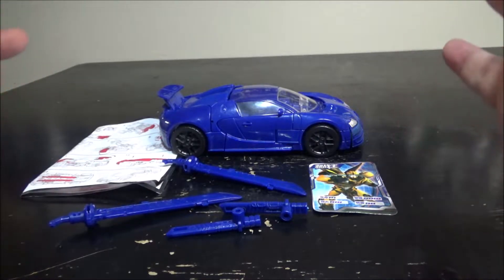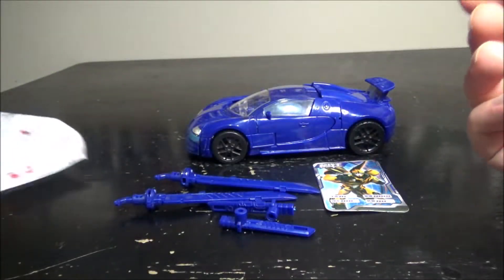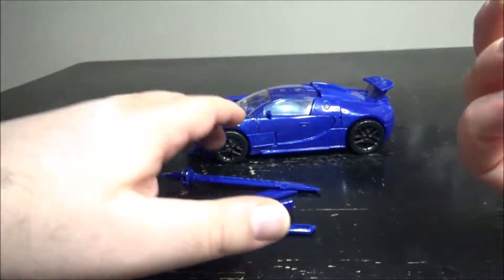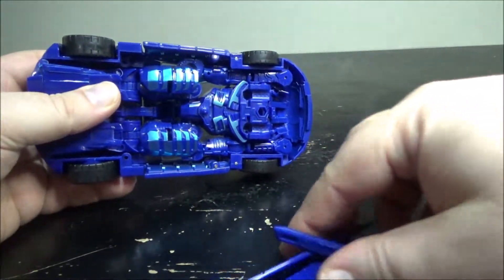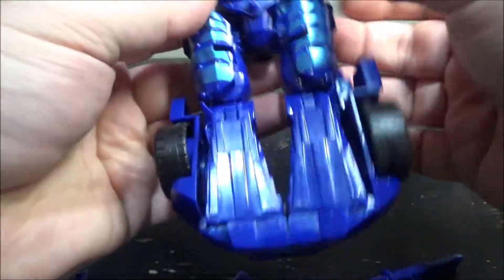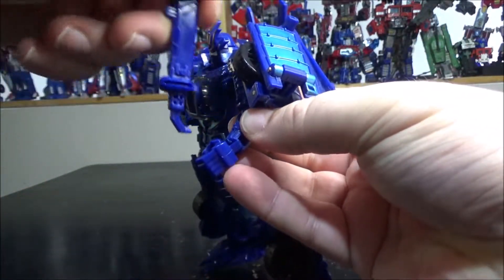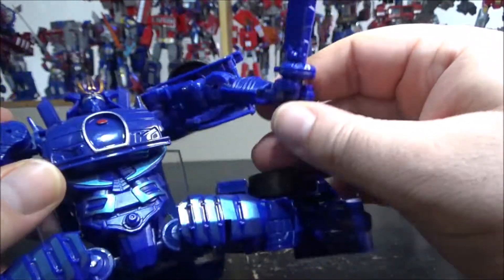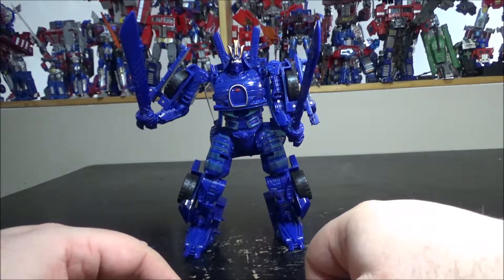Video review for KO Oversize TF4 AOE Drift